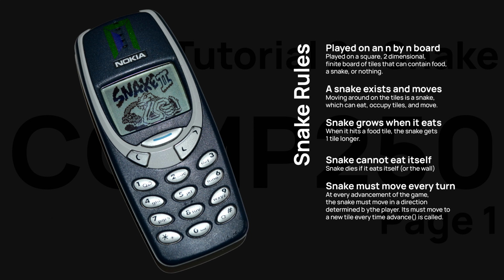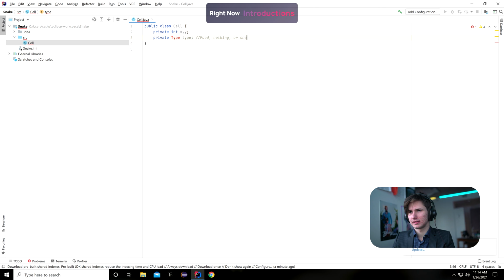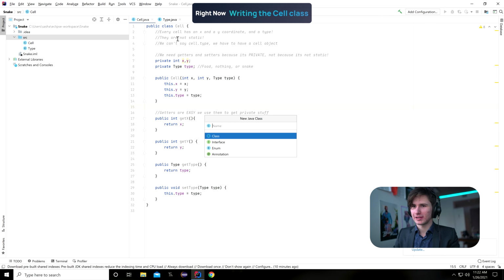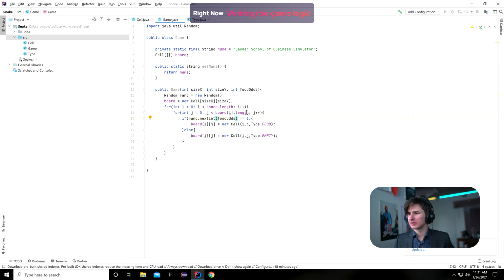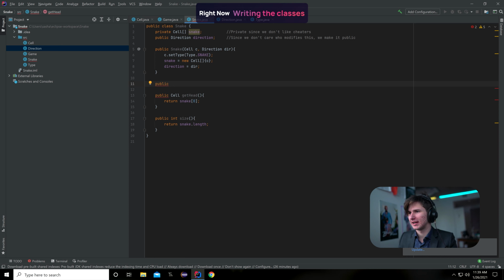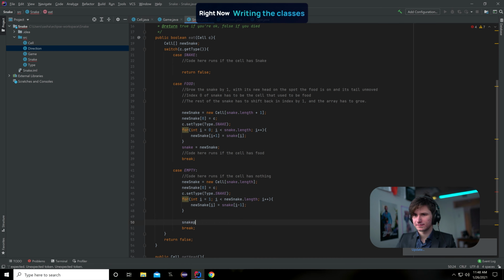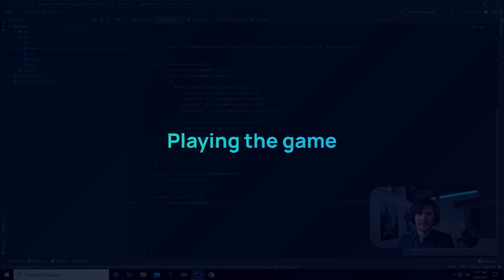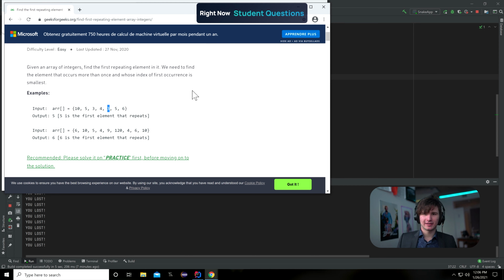Tutorial 2 Tuesday